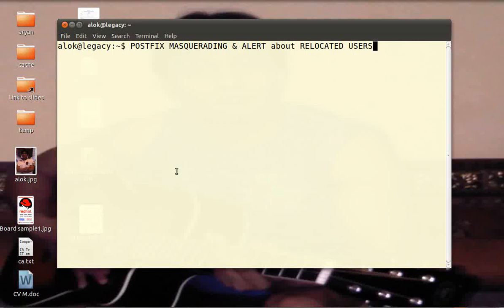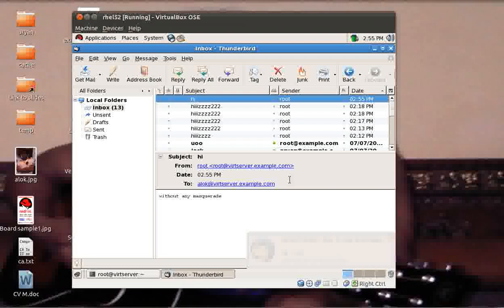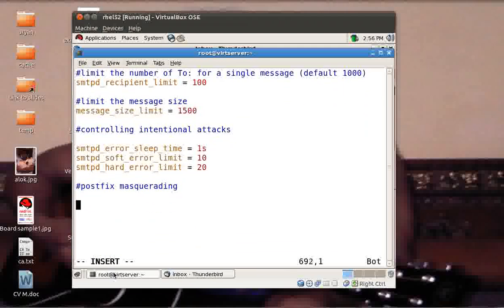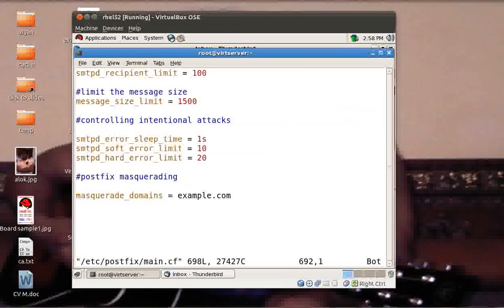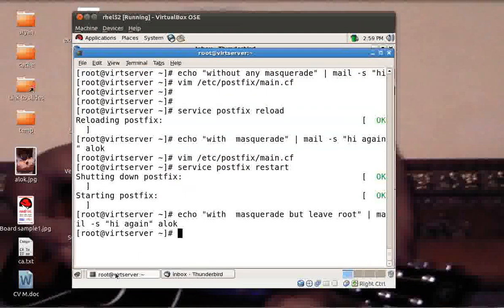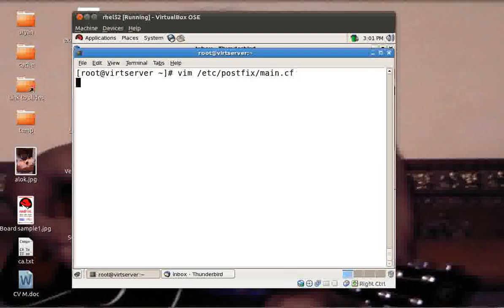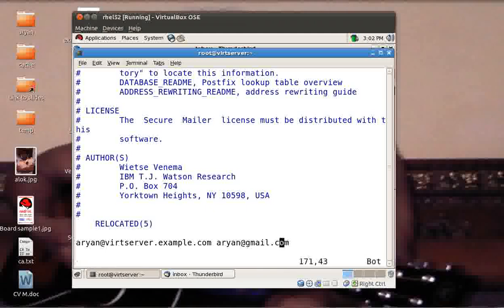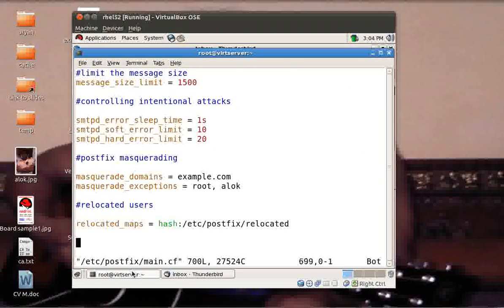Postfix masquerading and user relocation information Tutorials Online at Networknuts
Video by Network NUTS, shows how to do masquerading of domain on Postfix server and how to use postfix feature to inform users about a relocated user who has moved to a different location.